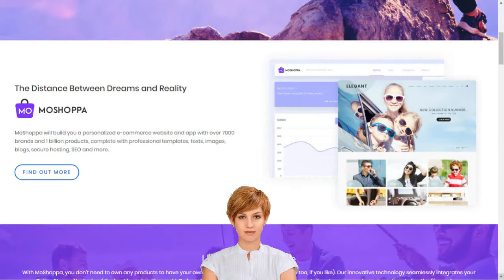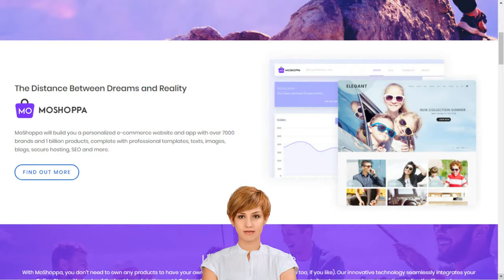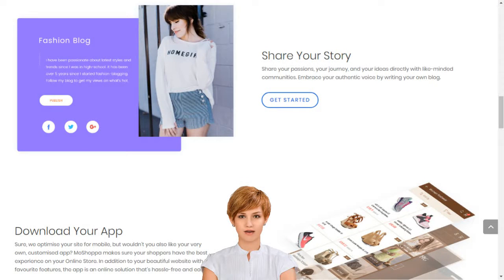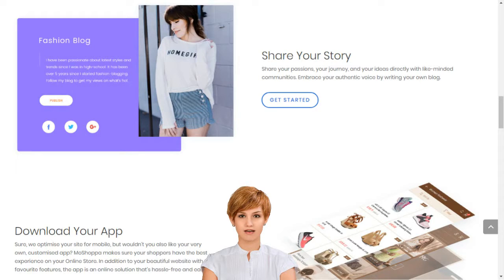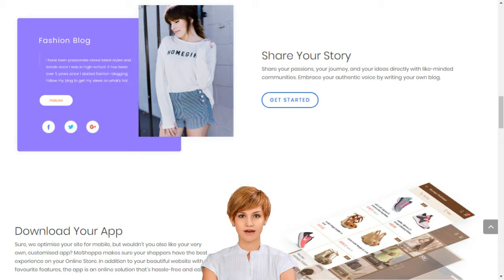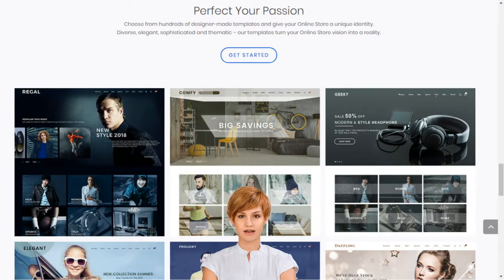Michael English Clonmel How to Build a Great Online Fashion Brand Store Create Your own E Shop in